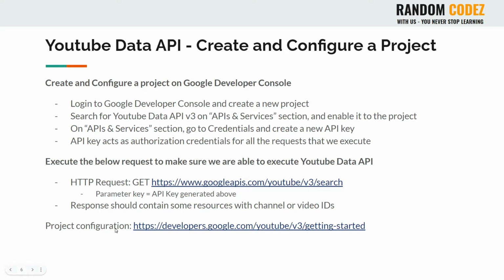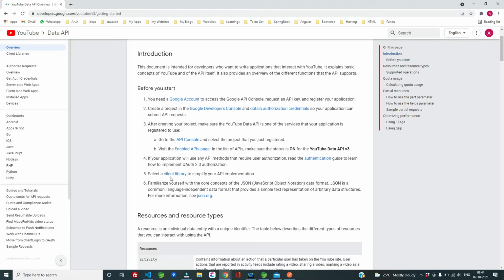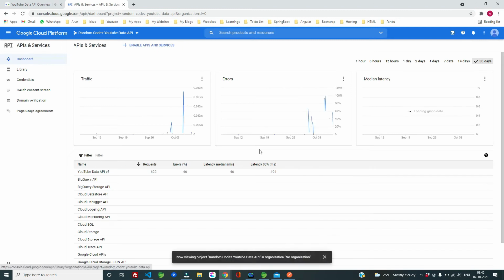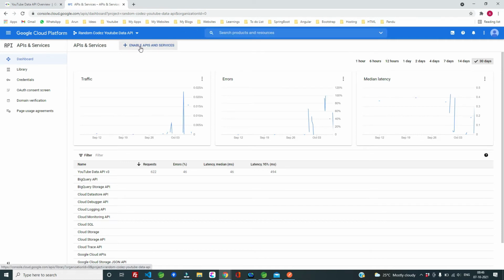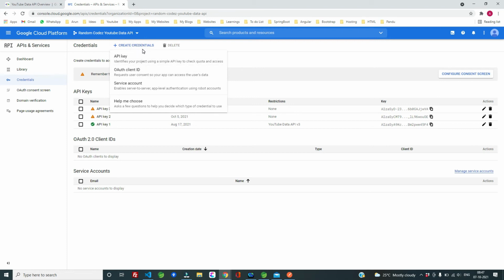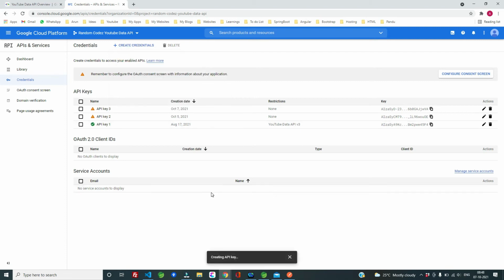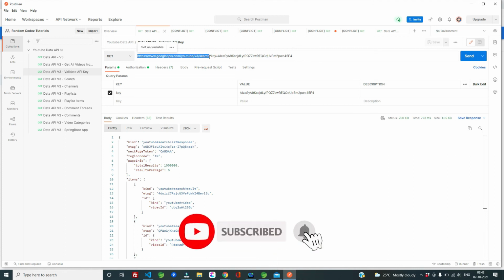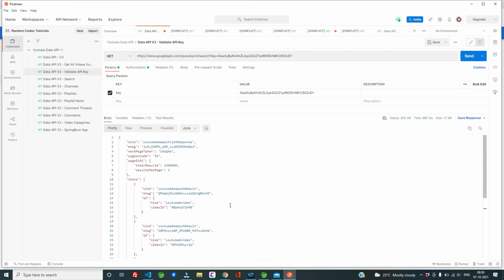YouTube Data API - 5 - Create & Configure a project on Google Developer Console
YouTube Data API - Create & Configure a project on Google Developer Console